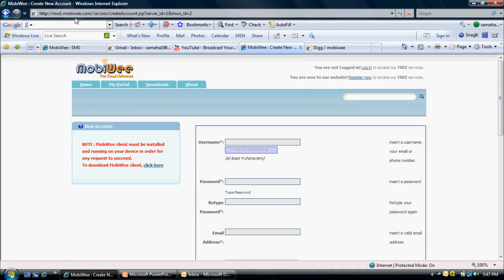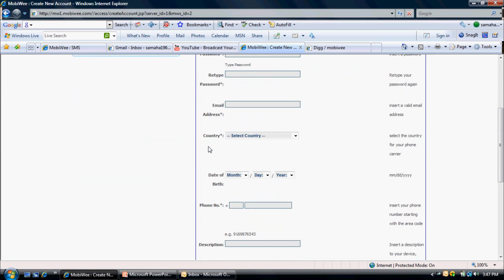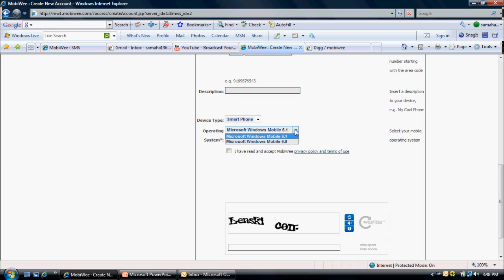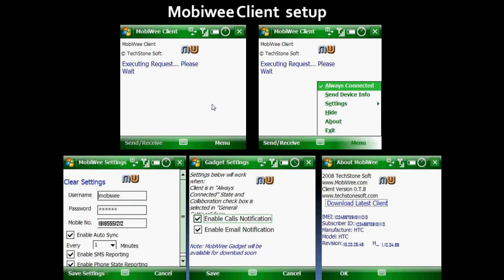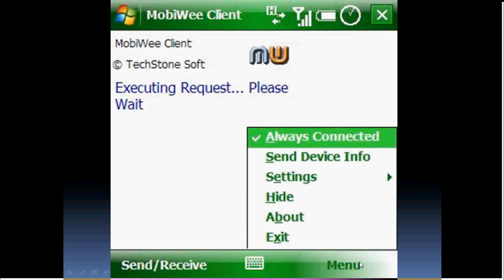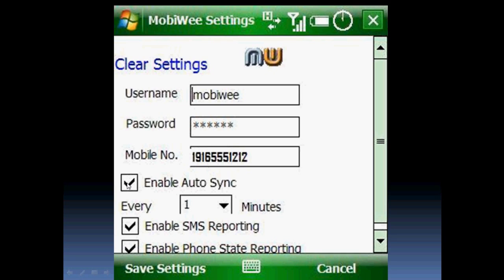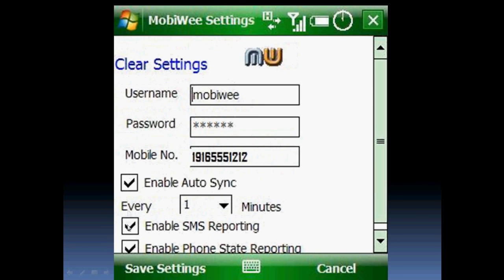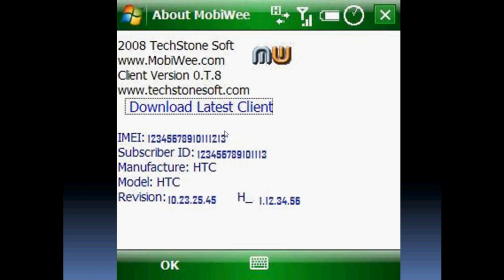Registration and Setup for mobiwee Client Windows Mobile (Android & iphone )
MobiWee is a set of free public services currently available for Mindows Mobile, Android and iphone with many more platforms in the works like Blackberry and symbian.
Contact manager: this service allows you to add, remove, backup, or restore contacts to your device from any browser. This service is simply a convenient way to see all your contacts at once and is especially useful if youve just lost or upgraded your phone and dont want to go through the hassle of saving each contact to the SIM card. File manager: this service lets you see all your files and folders on your phone so you can upload or download from your computer or device. This service supports ringtones, music, video, pictures, word documents, really anything you can think of. SMS service: this allows you to copy, paste, send and receive your SMS messages in real time from any browser. Automatic Exchange server and POP3/IMAP configuration. This gets all your setup information from outlook and sends it to your device, so you only have to worry about it once.
If you switch phones or use more than one, you just click to send the information to the new device.
Favorites and call forwarding services: Favorites can be sent to your phone with one click, while call forwarding forwards calls from your mobile device to any phone. If you forget your device at home, you simply click to forward your calls to the office or any other.
Application manager: this let you install the application file directly on your phone, no cables or Bluetooth connections required.
Device location: Basically, when you click locate my device; MobiWee displays the location of your mobile device using the GPS signal on the device. This is great, if youre not sure where youve left your phone or suspect it is stolen.
Lock & Wipe service: This allows you to wipe your device data and restore it to factory settings, or lock it, in the event of a loss or theft. This service is useful whether youre simply uncomfortable with your information being public or have sensitive data that needs protection.
The encryption service; allows you to encrypt and decrypt the data on your device, so your data is secure, even if it gets into the wrong hands.
The certificates service is a convenient way to mobilize your digital badge from your pc to your device.
The shutdown/restart service: simply click to shutdown or restart your device remotely. I have found this useful when I want to conserve battery power, or activate my login password but cant get to my device right away. Windows vista Gadgets widgets, coming soon, which will give you a live screenshot, allow you to monitor incoming calls, missed calls, voicemails, push and receive any file, and send and receive SMS messages.
windows mobile, iphone, apple, mobileme, palm, pda, smart phone, cloud services